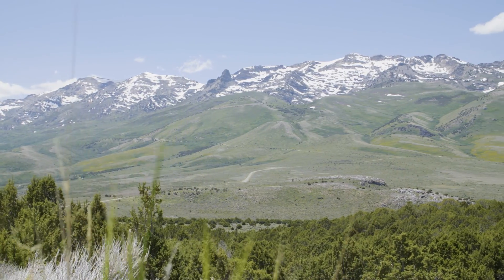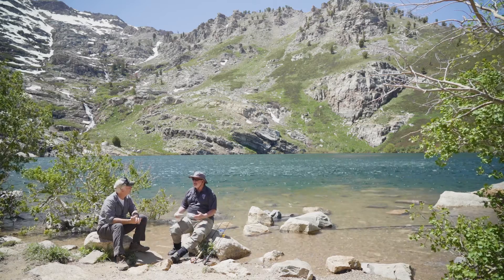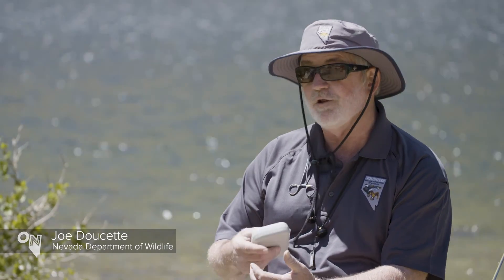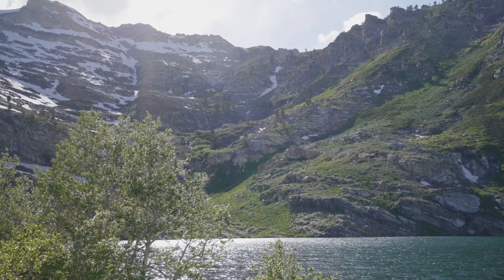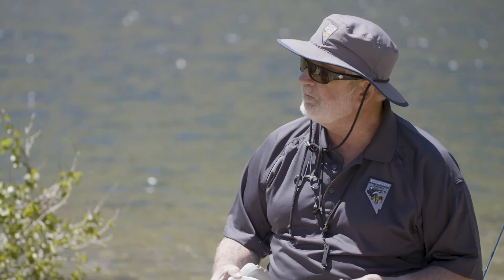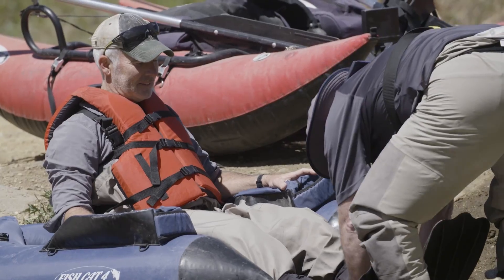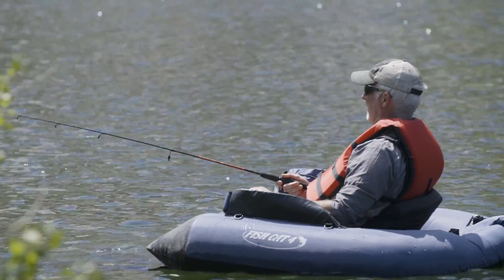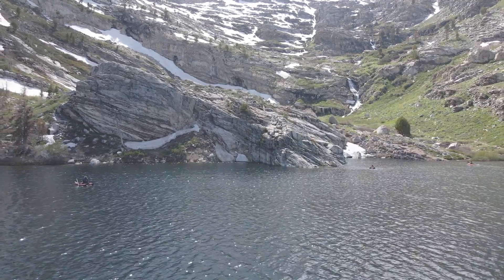Outdoor Nevada S5 Ep1 Clip | Angel Lake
John fishes Angel lake with Joe from the Nevada Department of Wildlife.